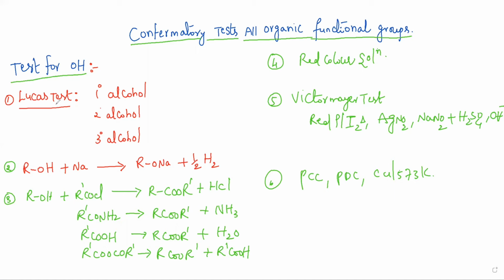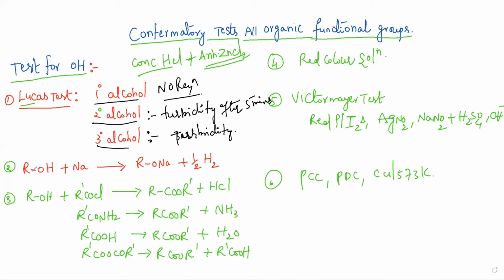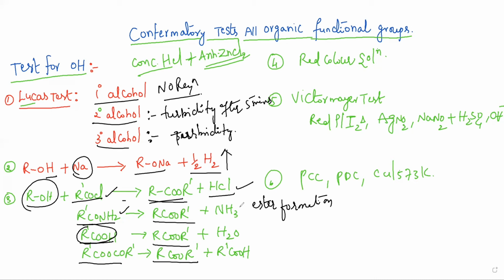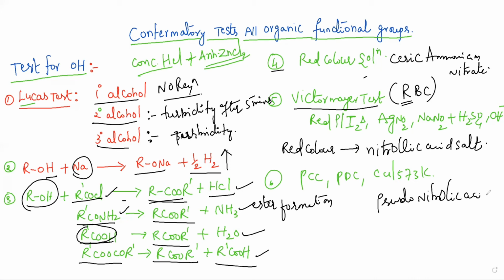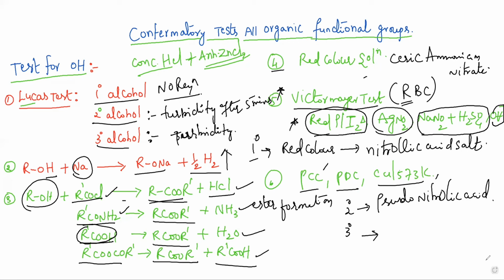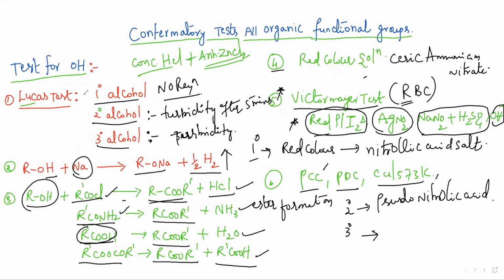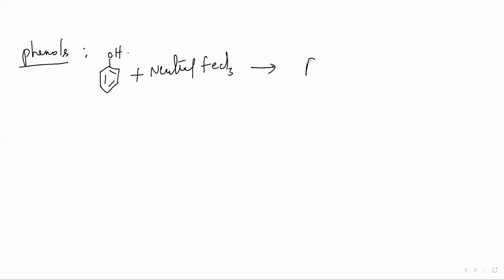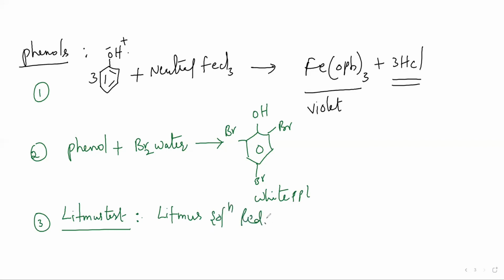Confirmatory tests for alcohol and phenol most imp. concept for competitive and lab exams. 🥏🥏